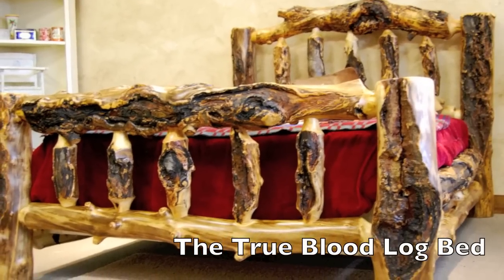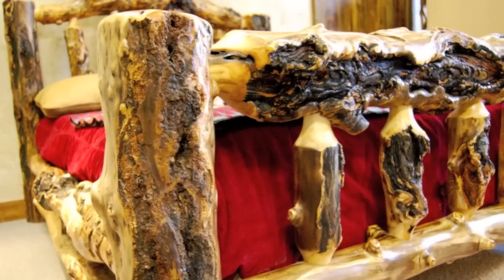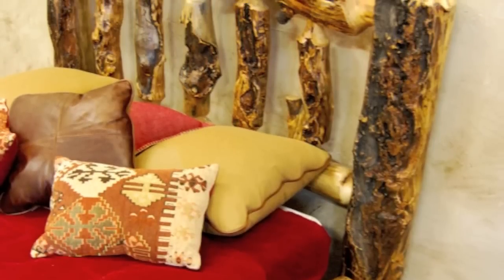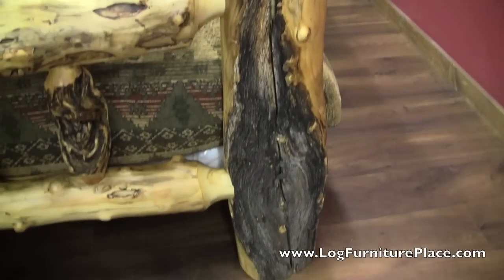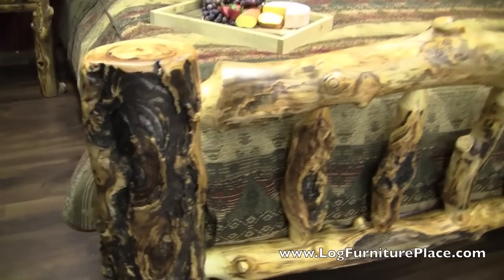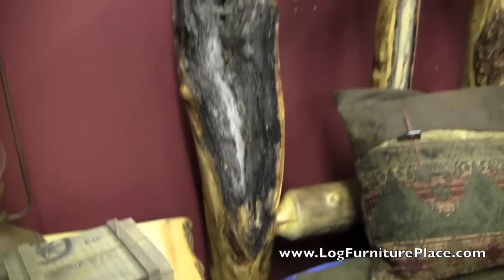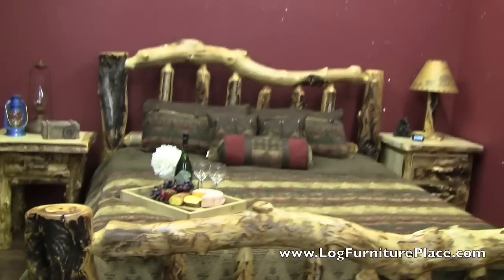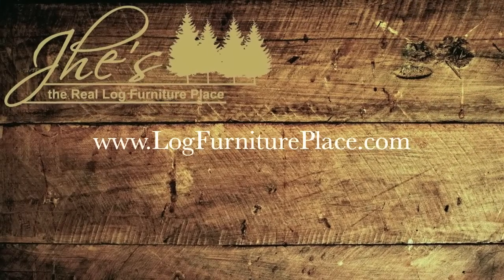True Blood Log Bed | Extremely Gnarly Aspen Log Bed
gives you a closer look at the aspen bed we provided to HBO for their TV series True Blood.